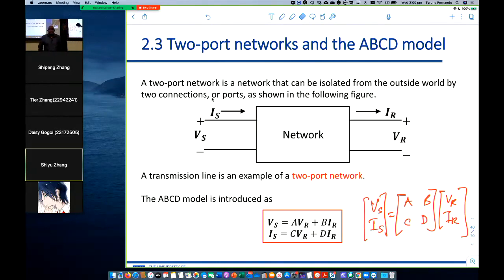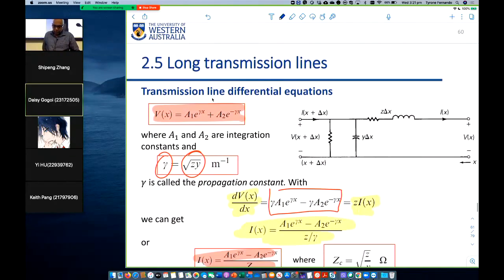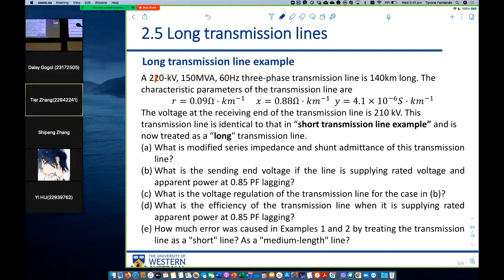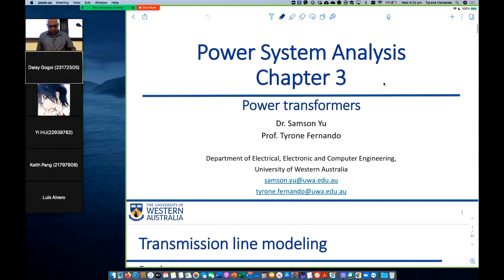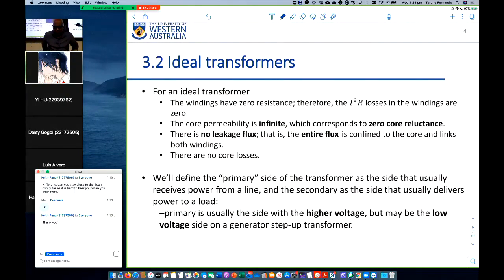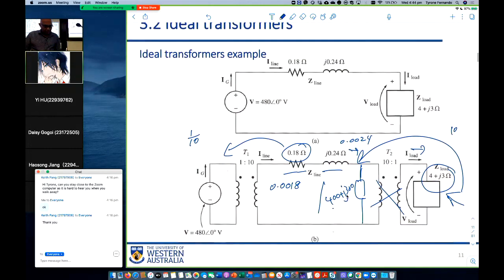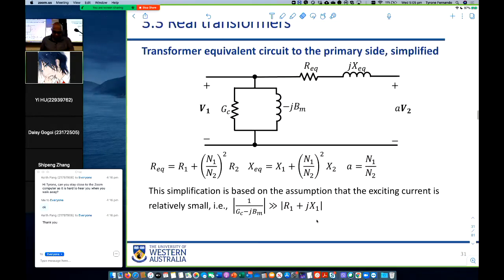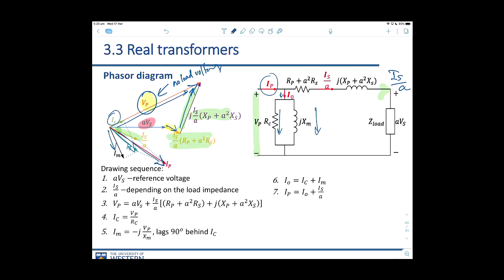17 Mar Lecture